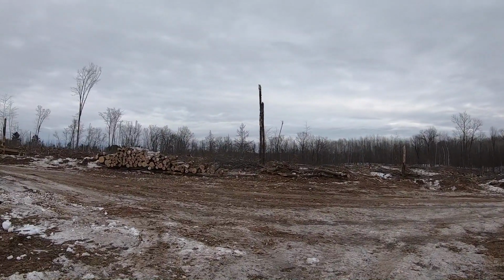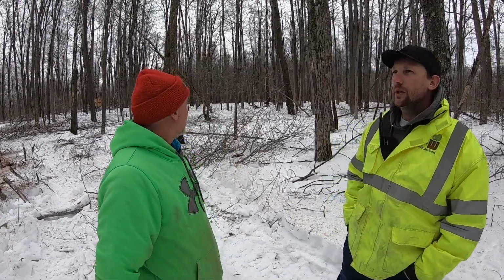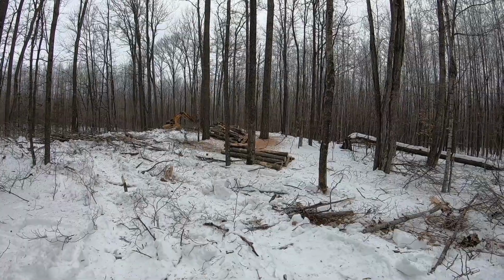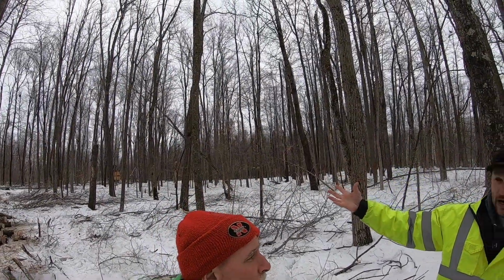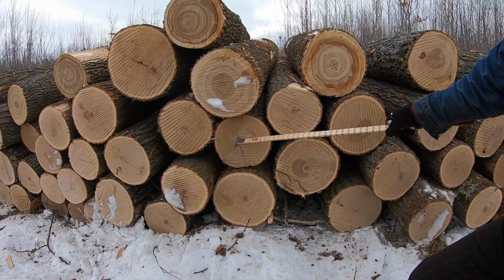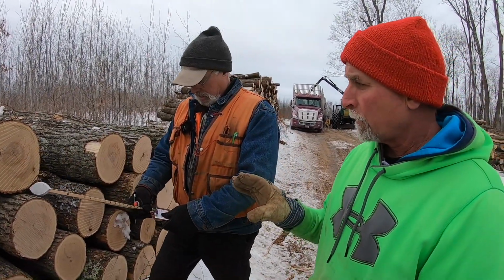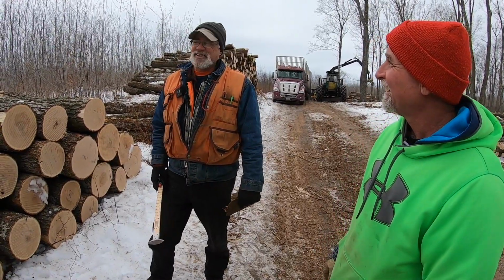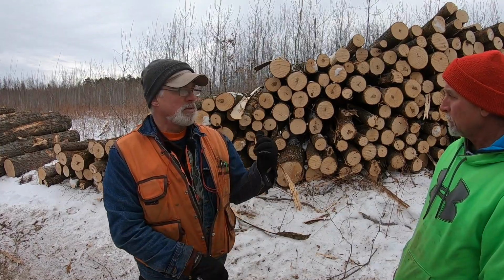REAL Lumber Jack - Logging in Wisconsin Winter 2022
Up in northern Wisconsin getting a look at a real logging option in winter.